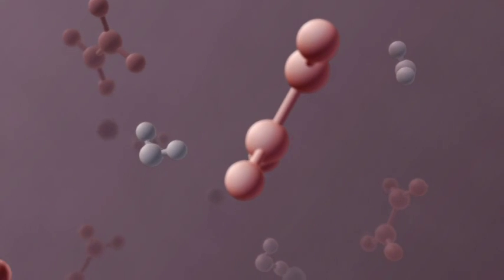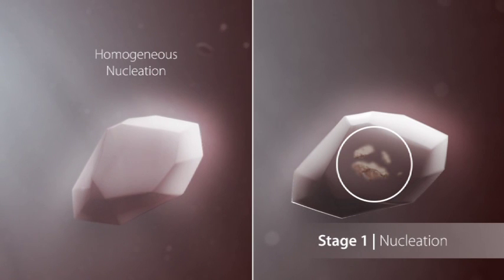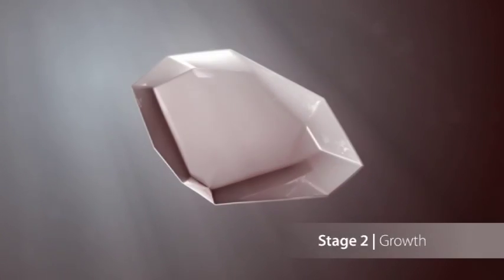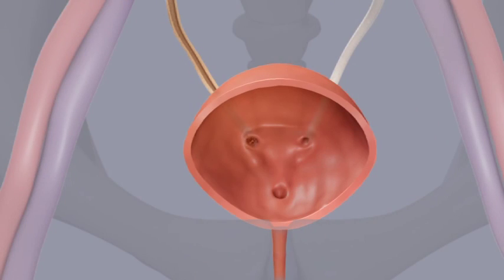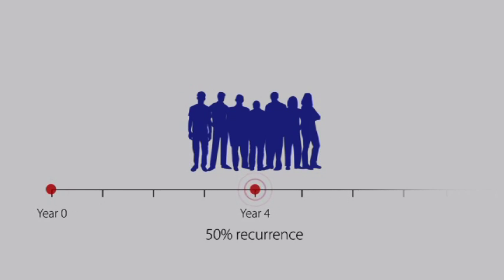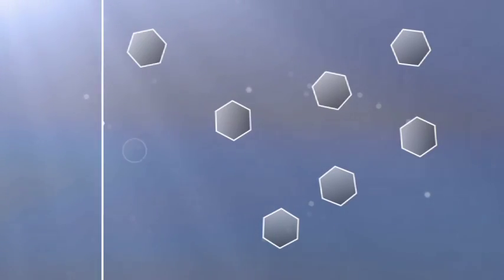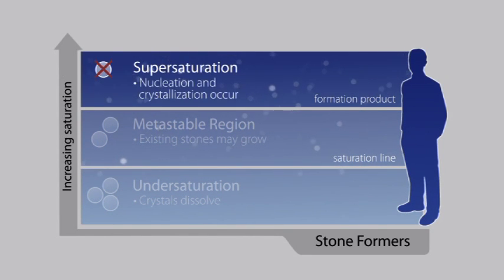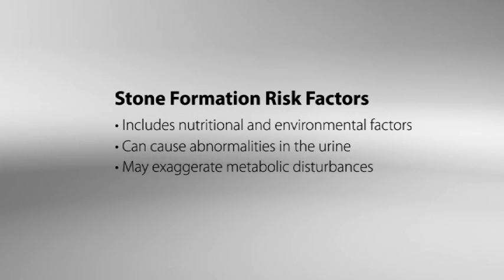VTS 01 1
Formación de los cálculos renales